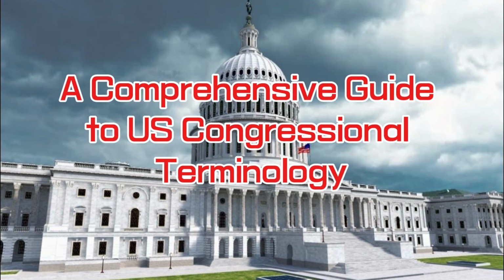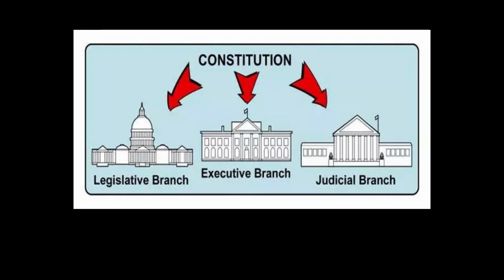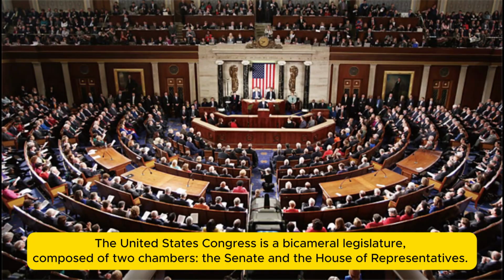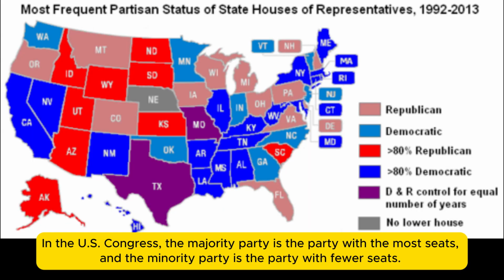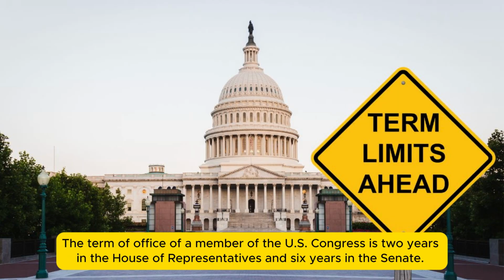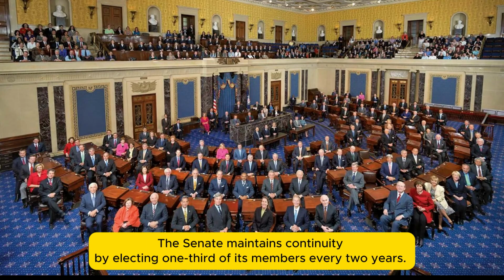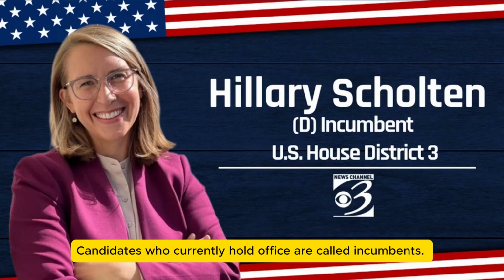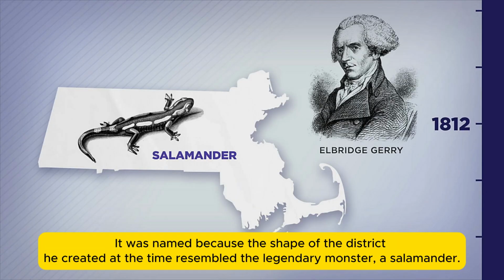[영어 버전] 왜 '미국 의회'에서는 'Yes'와 'No'를 사용하지 않을까요?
[English Version]
'미국 국회'는 'United States Congress'입니다.
미국 상원은 'Senate', 미국의 상원의원은 ‘Senator’라고 불립니다.
하원은 'House of Representatives' 또는 줄여서 'the House'라고 하며,
하원의원은 ‘Member of the House of Representatives’ 혹은 ‘Congressman이나 Congresswoman (of the House)"라고 하며,
흔히 "Representative 나 (Rep.)"라고 부릅니다.
미국 국회의사당은 'United States Capitol'이라고 하며, 줄여서 'Capitol' 또는 'Capitol Building'이라고 부릅니다.
미국 하원 국회의장은 영어로 "Speaker of the House"라고 하며,
때로는 "Speaker of the U.S. House of Representatives"라고 부르기도 합니다.